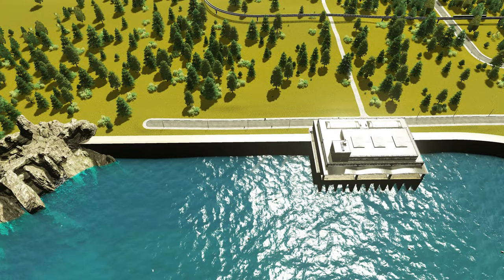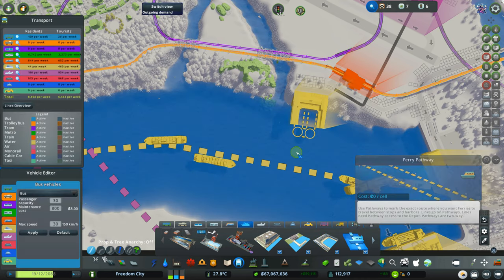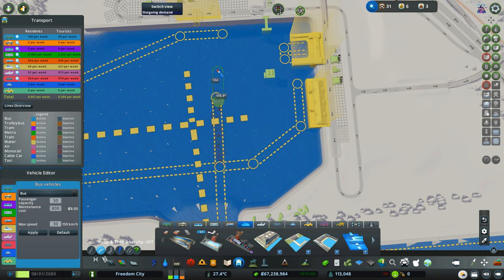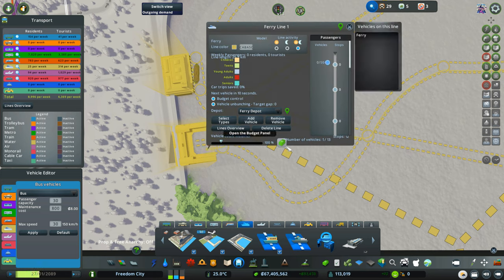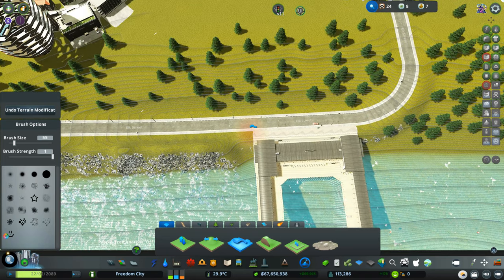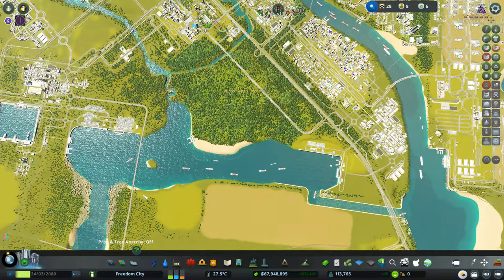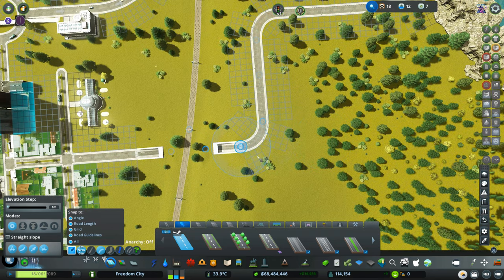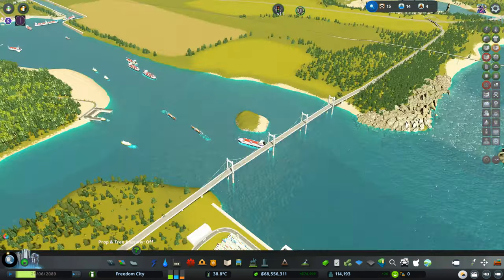#027 - Cities Skylines - Ferry through 'Suez'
Mid 2021, Now we will go *full out*, and take advantage of all the new stuff that has been brought out for the game. This city will not limit me in any way, only my own imagination will be my limitations. Of course I play with despawn mode off, recording takes place in 4K resolution and the average bitrate per video is about 40Mbit/s, so if you want to see the 4K video make sure your connection is at least 40Mbit downstream. Due to game limitations I make use of the no water pipe and no electricity wire mods to save up on nodes so this city can become as large as possible.

Below here is a list of some noticeable mods being used:
I also fix cities. Do you have a city that is completely blocked and jammed and on the verge of total collapse, send a direct message here on Facebook, tell me where your city is on the Steam Workshop, tell me what is wrong with it or what do you want to change. I can fix it up for you. The playlist for that can be found here: - Fix your city

My other series:
- CWC - City Without Cars, in this series I emphasize on banning all cars and make people walk and bicycle only
- Woody Woodpecker, a series to see whether a city can work with a Forest Industry only
- Nova Zembla, my first snow-based series which gave me all kinds of new things to explore relating to snow and ice
- Xia City, a serie that never really got of the ground, still enjoyable to watch though
- The 1 Billion Money Project, a series solely based on acquired as much money as possible, reaching 1 billion simolean rubles